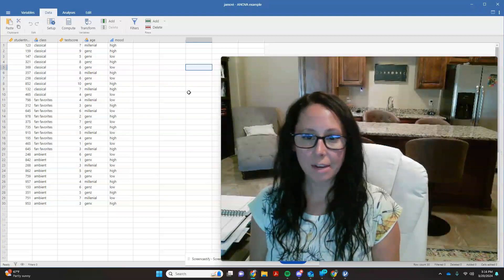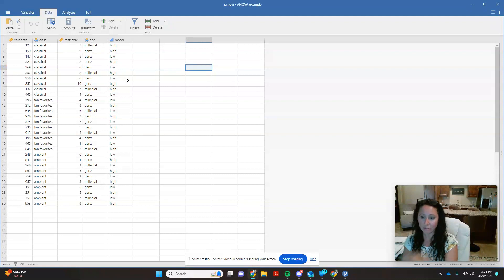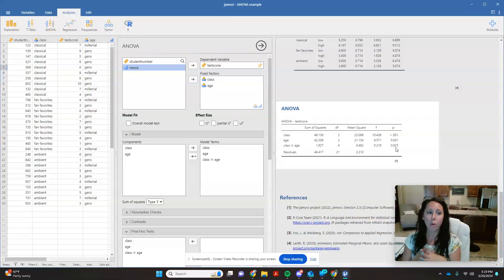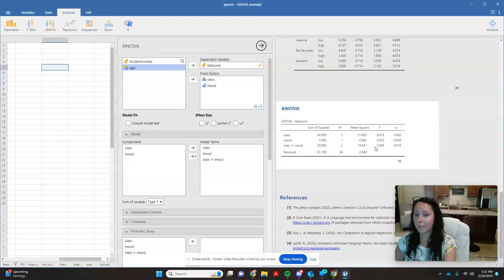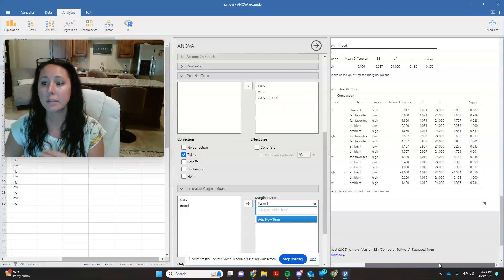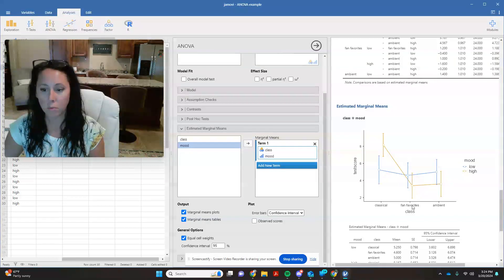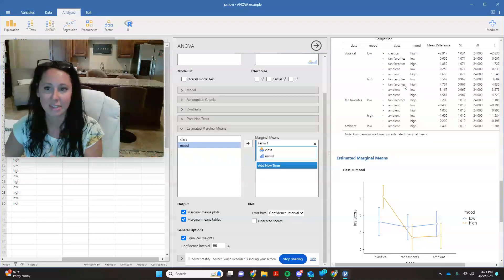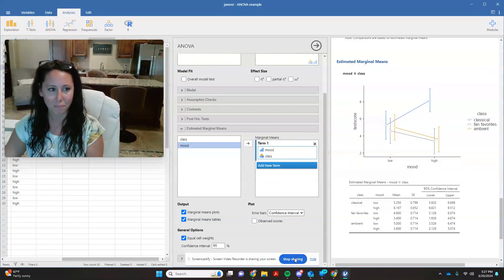Factorial ANOVA in Jamovi